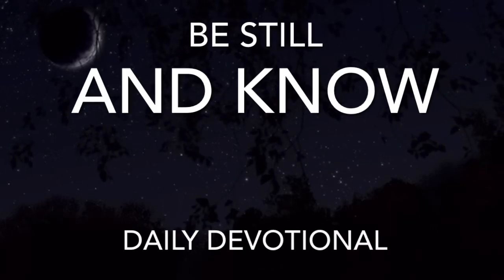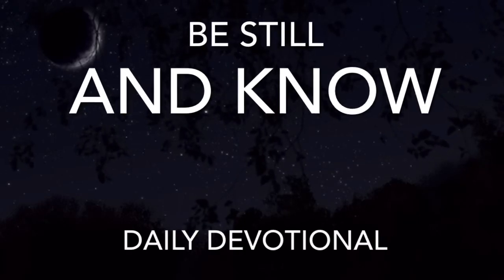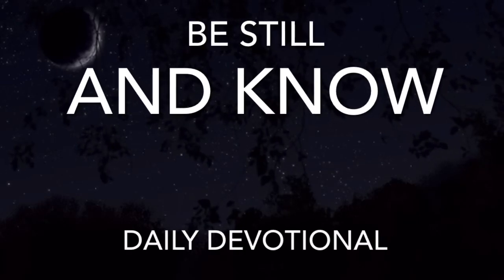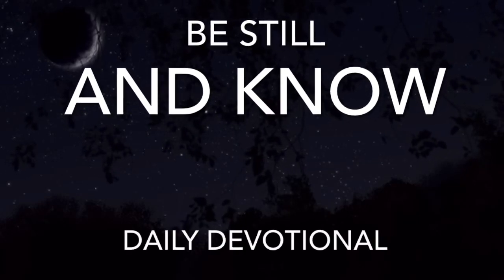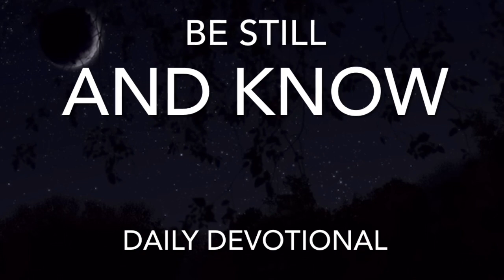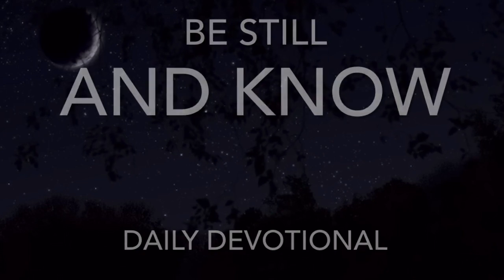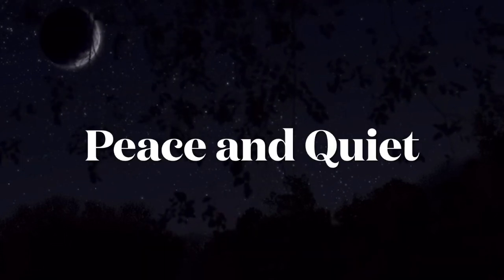Be Still and Know Daily Devotional- Peace and Quiet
Be Still and Know Daily Devotional-
Topic: Peace and Quiet